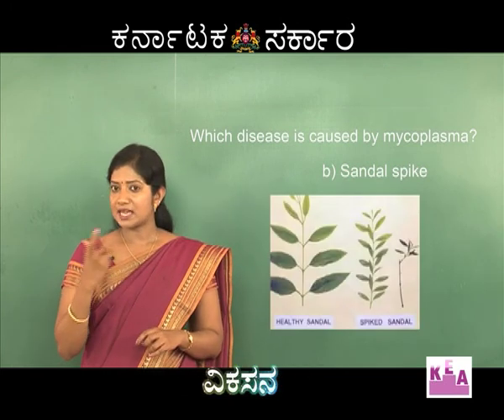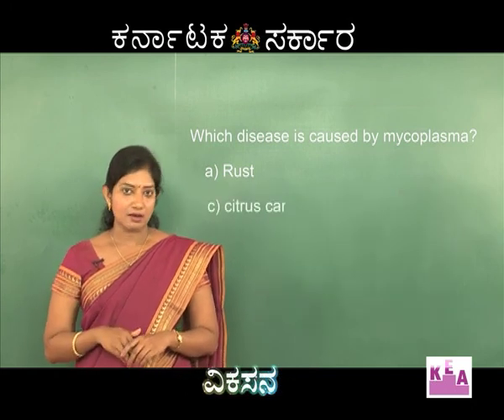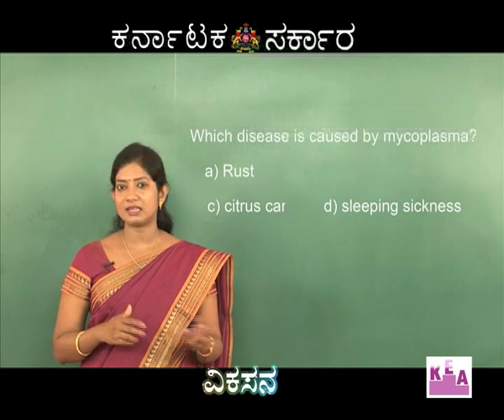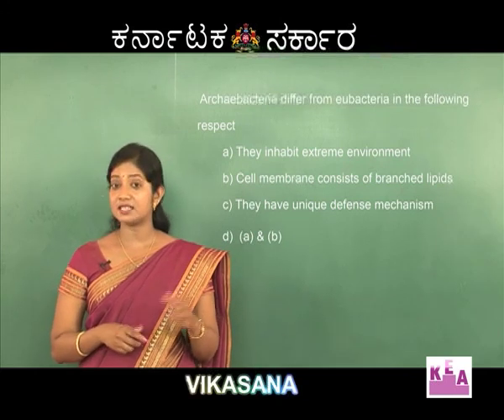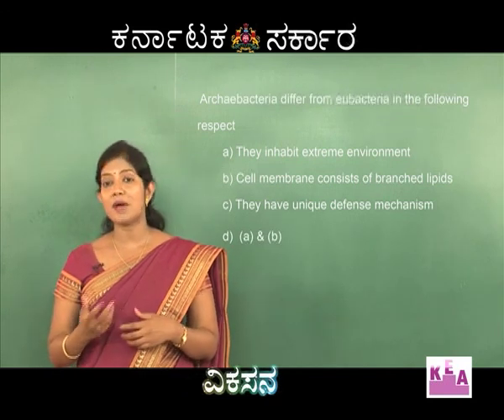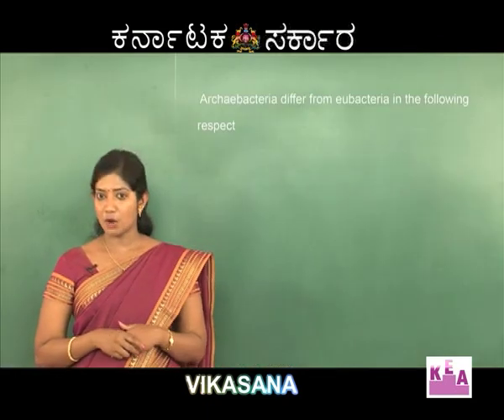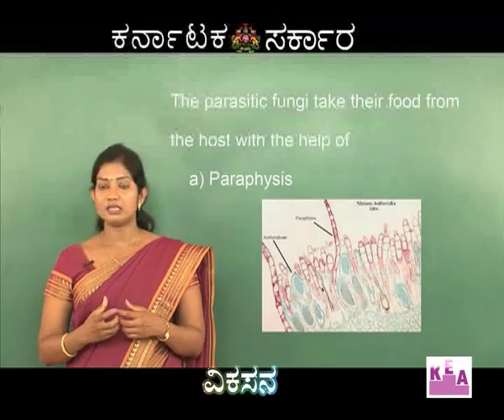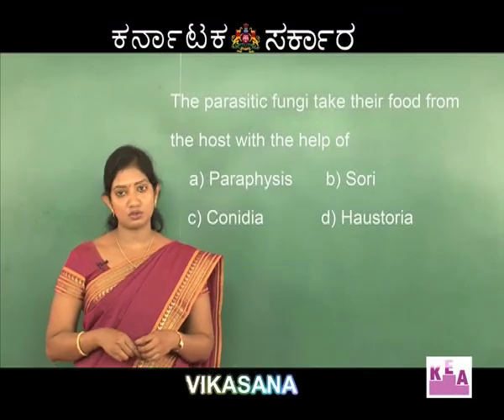vikasana 16/4/2016 episode-25 PART 3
Diversity of Living Beings